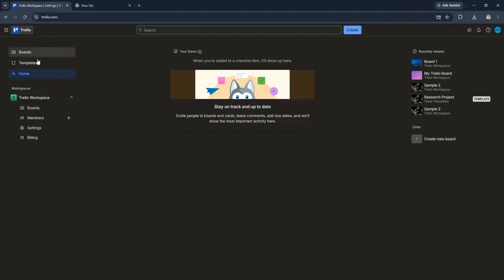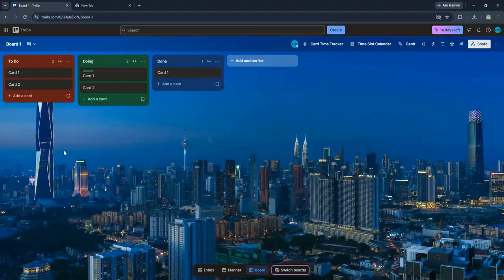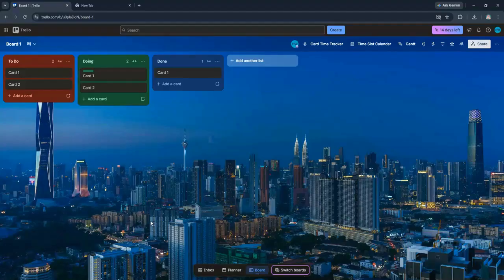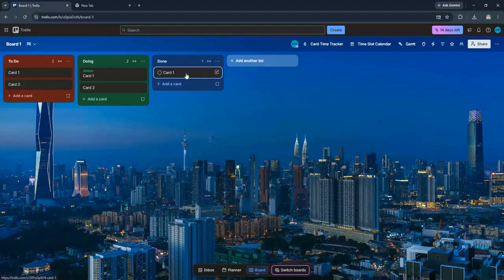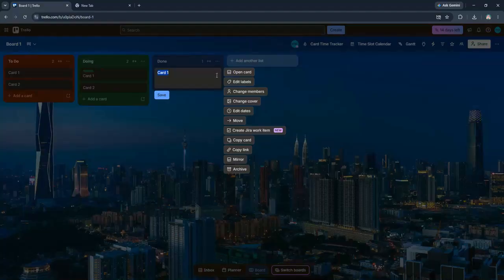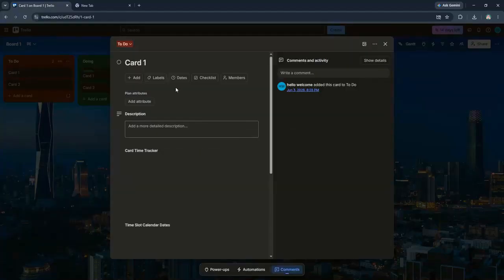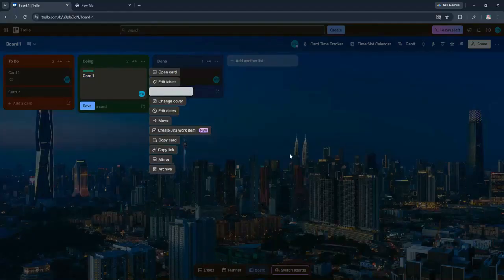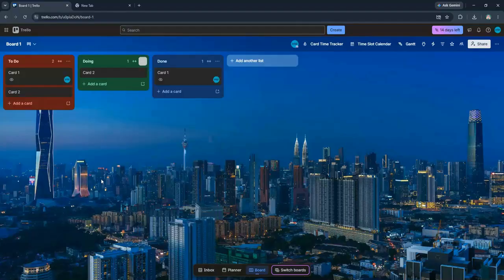How to Create Trello Cards - Step by Step 2026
Learn how to create Trello cards.

In this comprehensive tutorial, you'll discover how to effectively create Trello cards to manage your projects and tasks. We’ll cover everything from adding due dates and checklists to attaching files and collaborating with team members. By the end of this video, you'll be able to streamline your workflow and enhance your productivity using Trello's powerful card features.